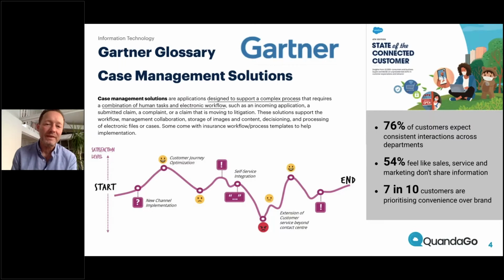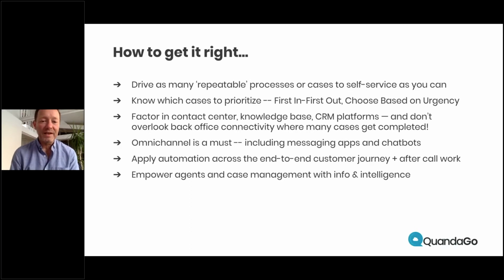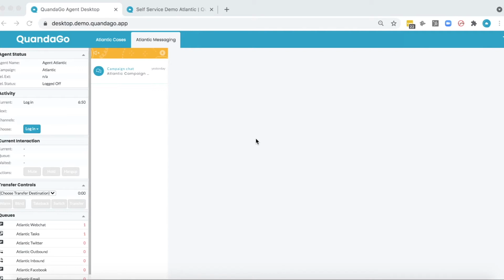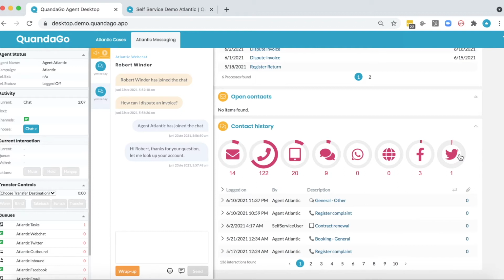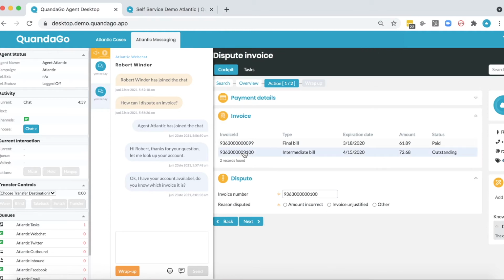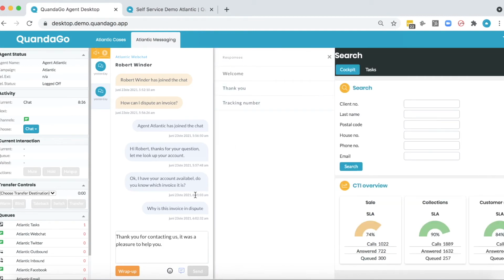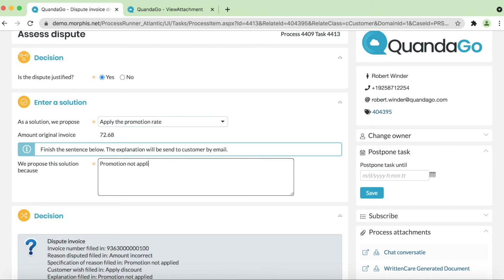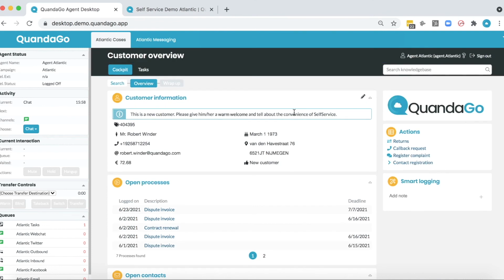QuandaGo Webinar #5 - How to Build a Case Management System with QuandaGo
Join us for this 30-minute DEMO webinar to learn about the QuandaGo case management capabilities — and see them in action.

We’ll cover:

- A case management DEMO that spans the end-to-end customer journey
- Agent cockpit overview, including customer and historical data views
- How to open a guided process for case management
- How to manage contact reasoning, including automatically or manually assigning type, category and subcategory to a contact log